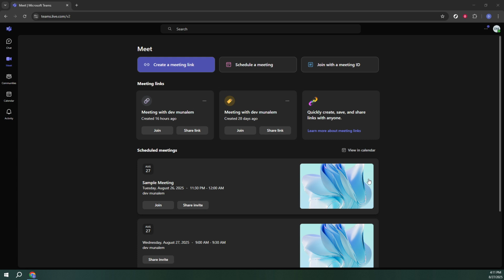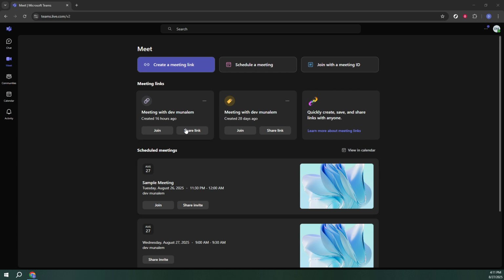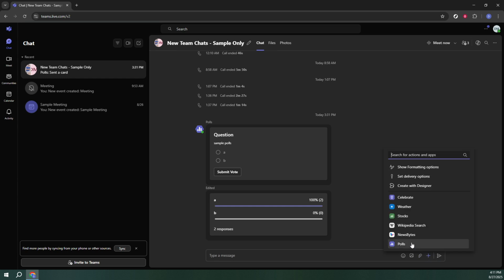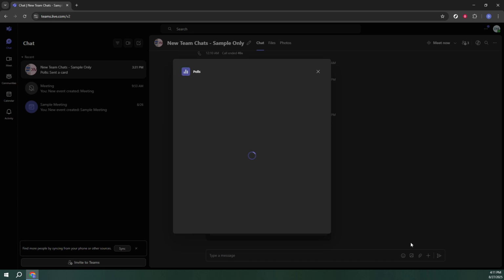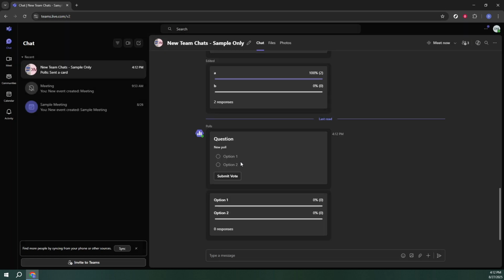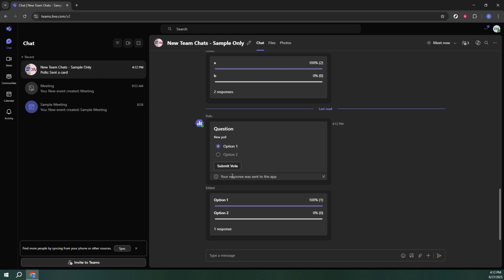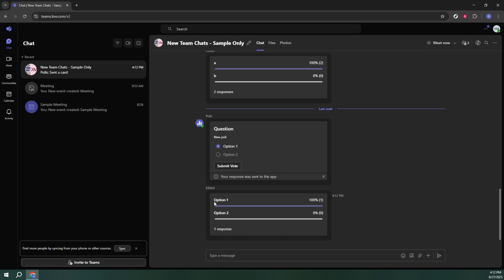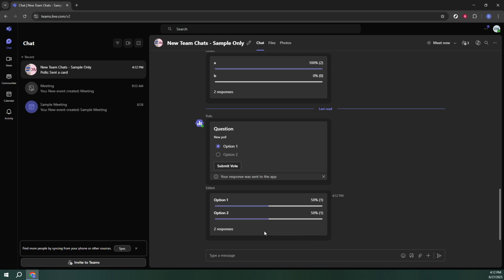How to View Results of Microsoft Teams Polls (Full Guide)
How to View Results of Microsoft Teams Polls